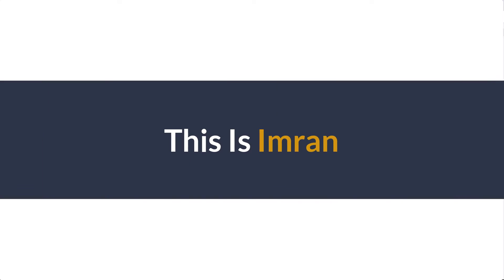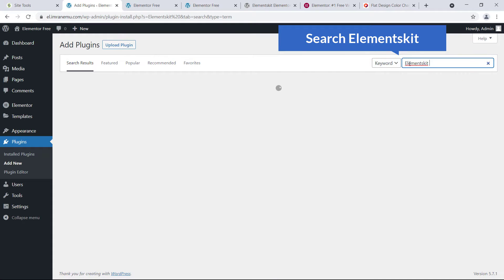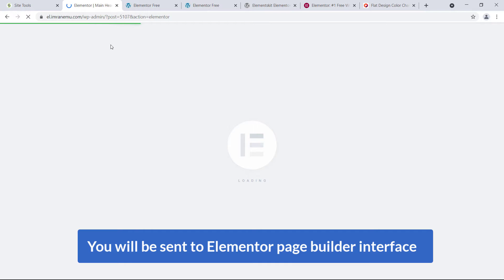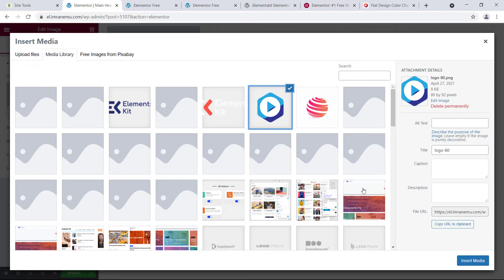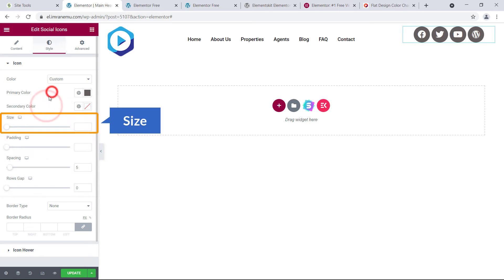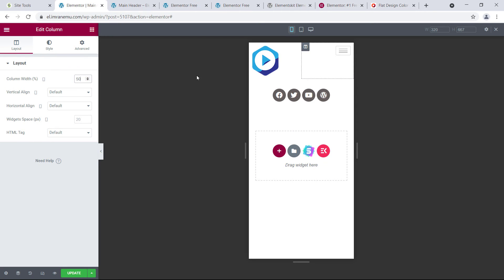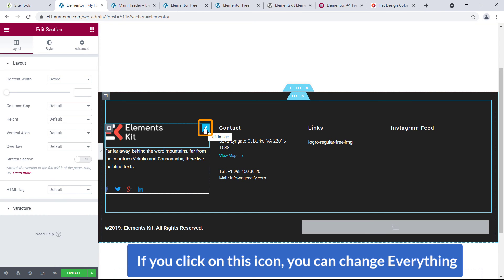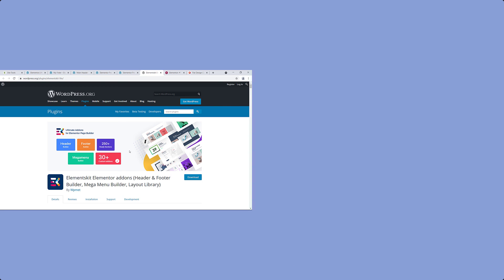How to Create a Custom Header and Footer Template Using Elementor and Elementskit addons | Free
Elementskit is one of the most popular Elementor Addons which offers a good number of free widgets . You can  create a  custom header and footer template with it and use for the entire  website site . In this video training I will show you how you can create and design a custom header and footer template with elementor page builder and Elements kit free version.